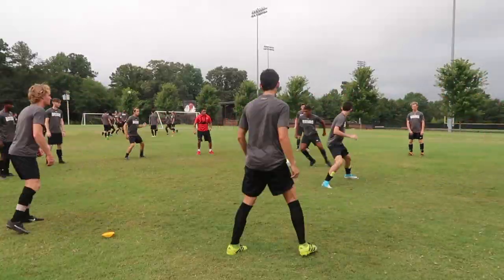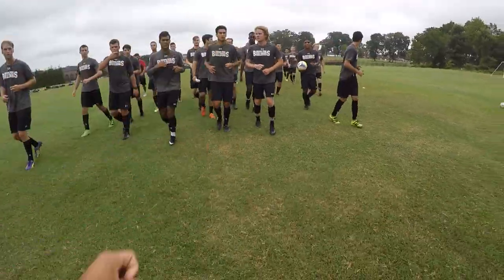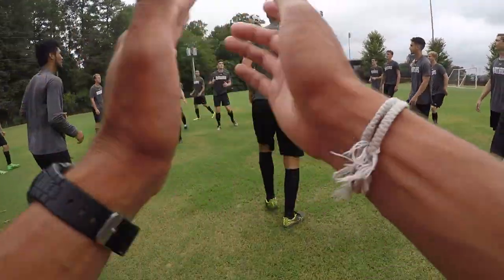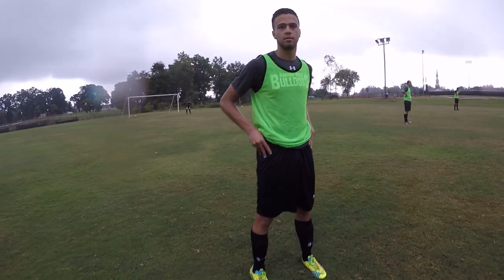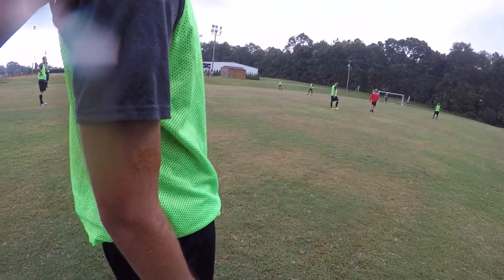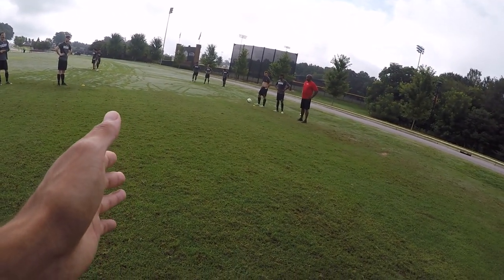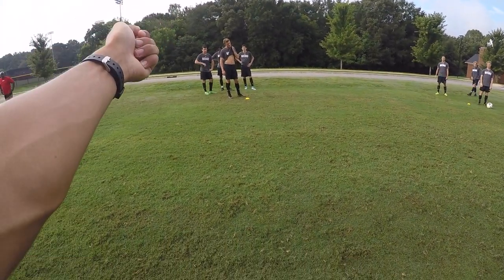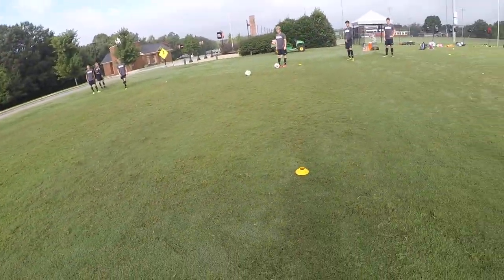Inside Preseason - Coaches Perspective - Division 1 Men's Soccer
For this video, I wanted to give you an inside look on the perspective of different coaches! This is just a glimpse of a few sessions through our eyes and how we manage the team and run some sessions. Enjoy!